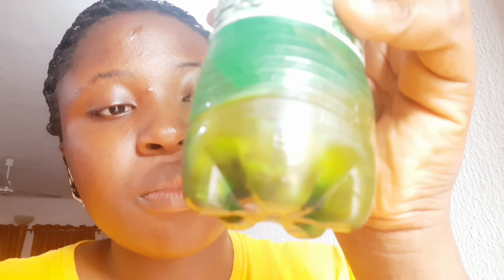WITH JUST ONE INGREDIENT SAY GOODBYE TO ALL YOUR STRETCH MARKS!!??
Hey lovelies in today's video i will be using snake oil for my stretch MARKS to see if it works
i will be showing my before and after pictures